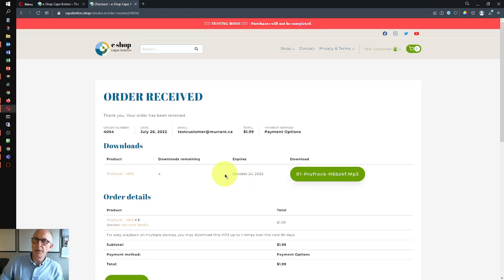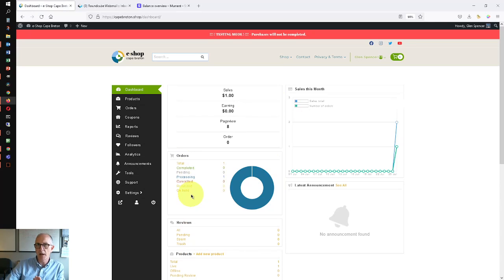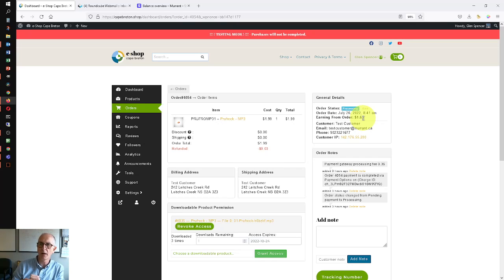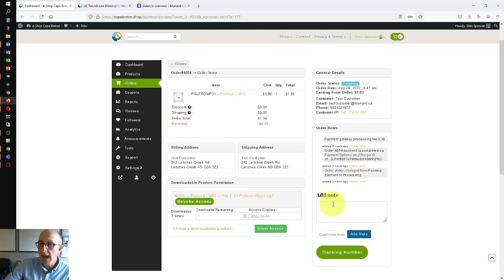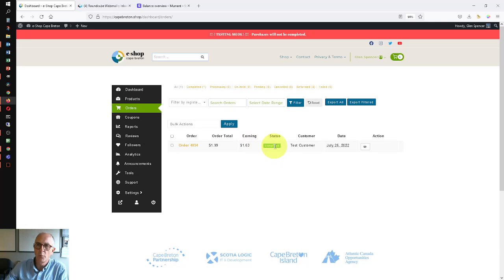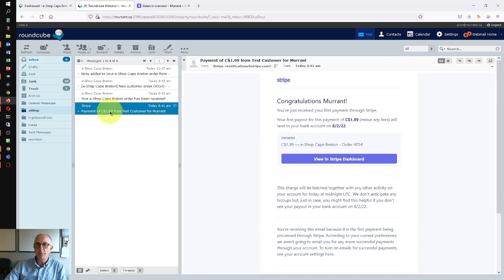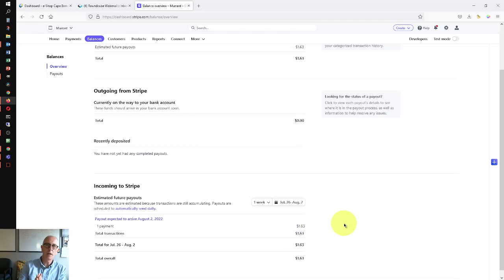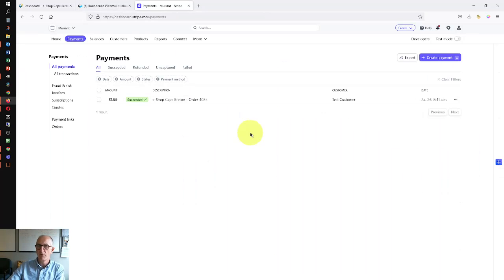eShop Cape Breton Webinar 2: New Orders and Getting Paid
This webinar looks at the steps for vendors to follow after a shopper makes a purchase; how are vendors notified of new orders, where to find the complete order details for fulfillment, and how Stripe handles payment processing.